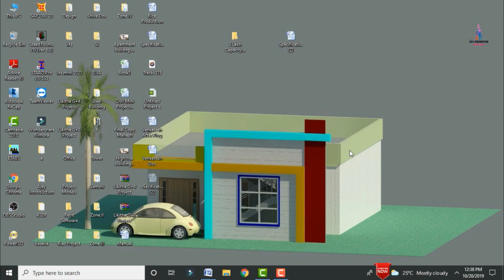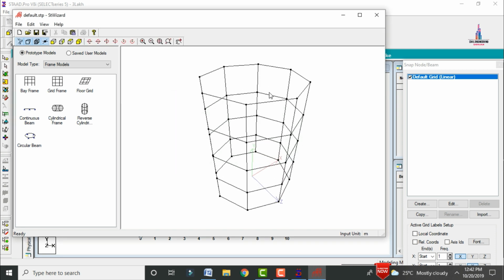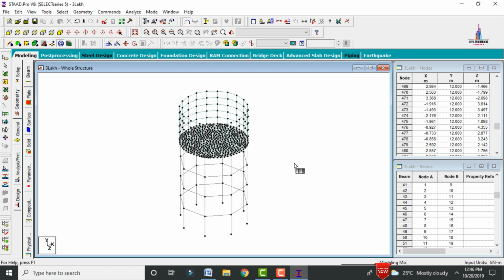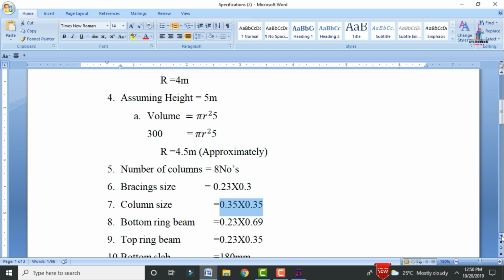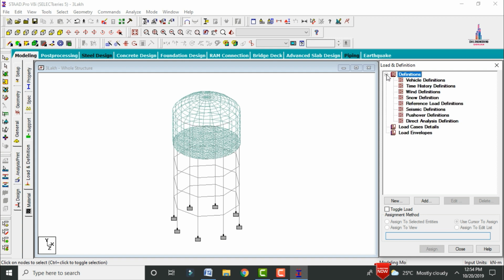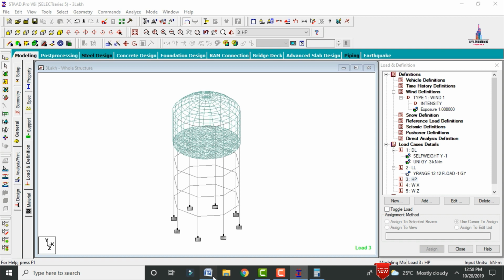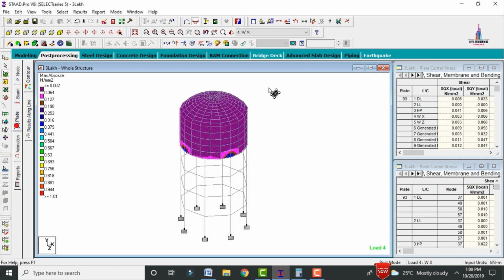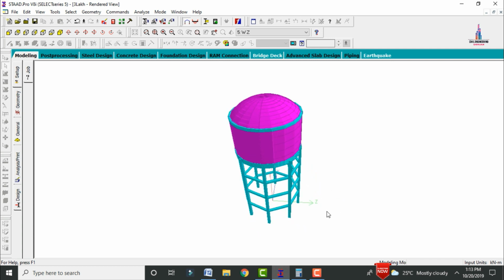3 lakh capacity water tank design by staad pro v8i software | civil engineering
Memberships link

In this Video lecture you are able to learn about 3 lakh capacity water tank design by staad pro v8i software | civil engineering | water tank design|